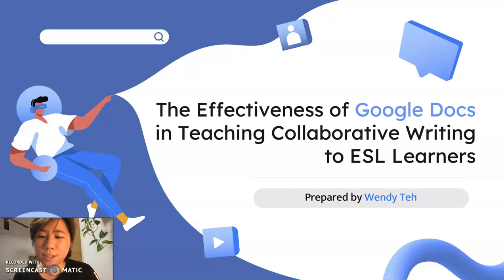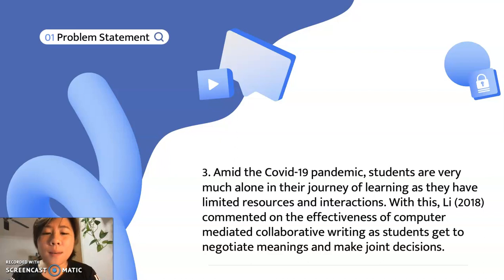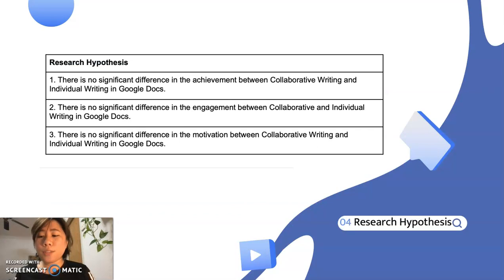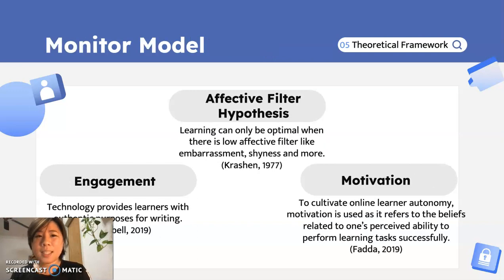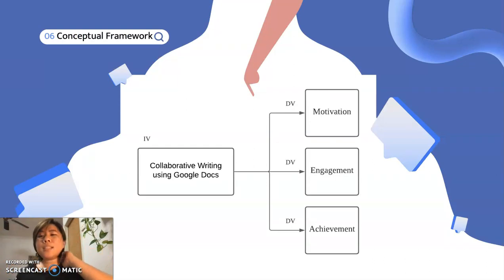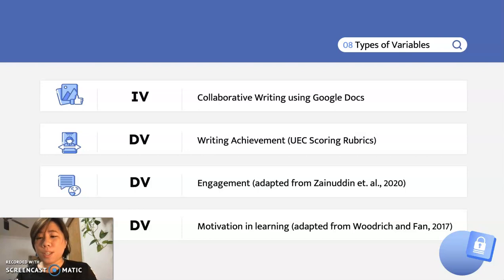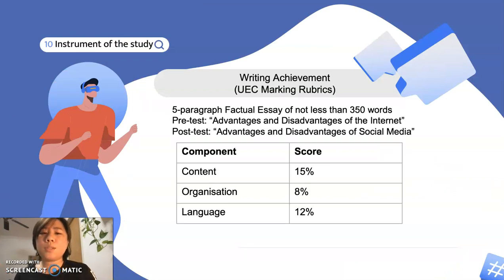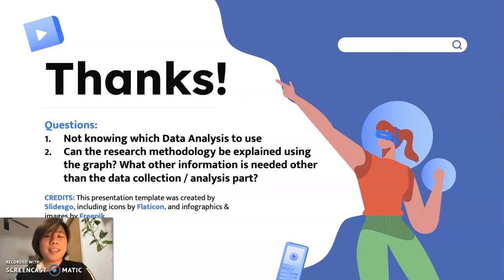The Effectiveness of Google Docs in Teaching Collaborative Writing to ESL Learners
PLG703 Presentation by Wendy Teh S-PD0033/20